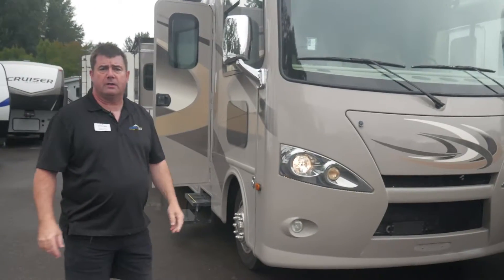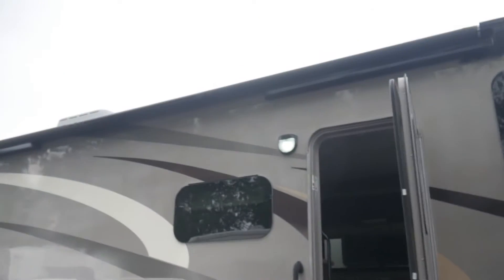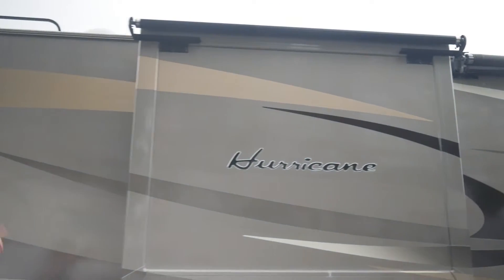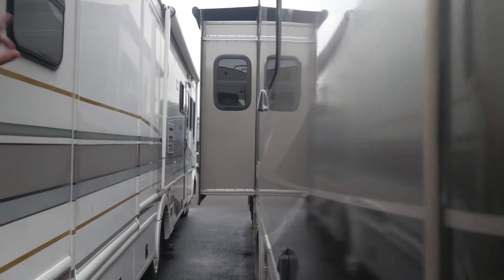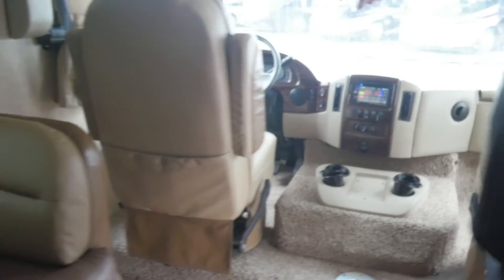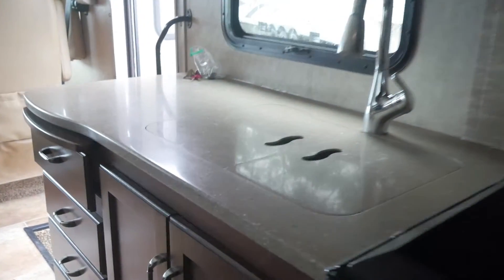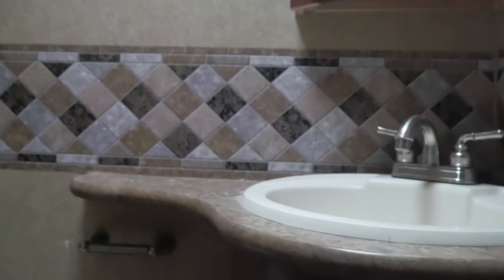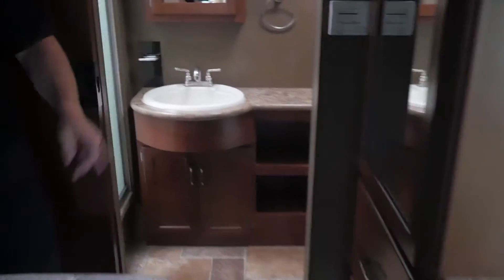2015 Thor Motor Coach 34E (Stock#13240MD) - Washington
4105 Pacific Highway East
Fife, WA 98424

Location: Washington
Condition: Pre-Owned
Stock Number: 13240MD
Year: 2015
Make: Thor Motor Coach
Brand: HURRICANE
Model: 34E
VIN: 1F66F5DY2E0A16698
Mileage: 34,396